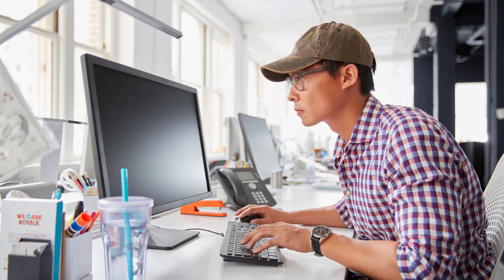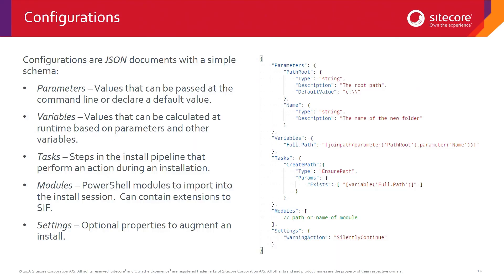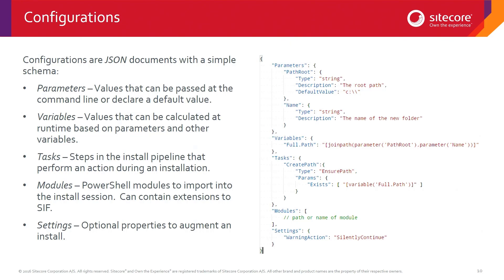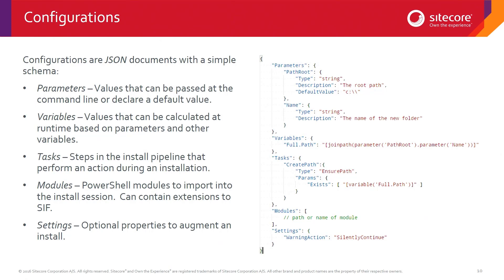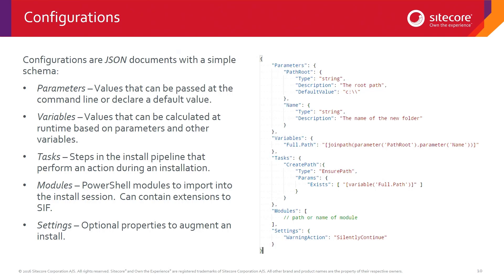SIF Fundamentals: Intro to Configurations | XP | XM | CMS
The Sitecore Install Framework (SIF) enables you to deploy and configure a Sitecore environment using a standard configuration design. It is fully extensible, and can be used to install Sitecore XP, or our CMS solution Sitecore XM.

In this first episode of our SIF Fundamentals Series, SIF Lead Developer Kieran Marron provides an introduction to configurations, which covers:

- Parameters
- Variables
- Tasks
- Modules
- Settings

After watching the video, click the link below to access the official Sitecore PowerShell modules gallery and other developer resources for SIF: